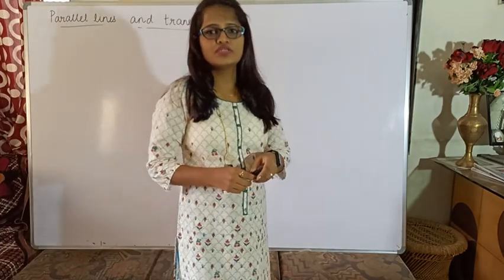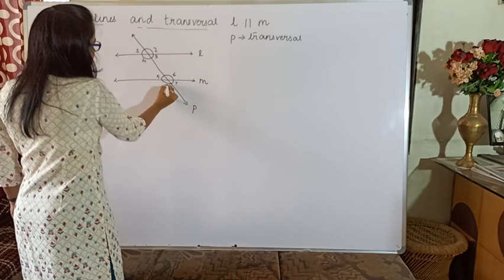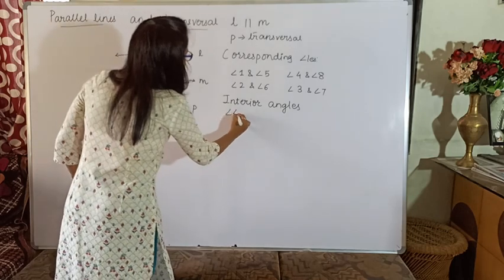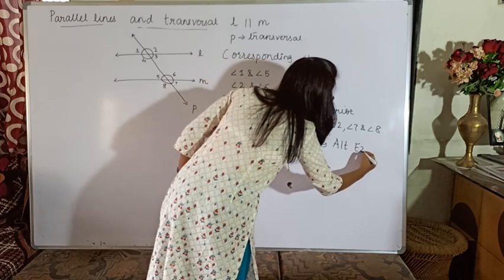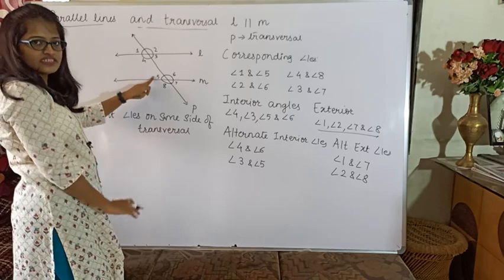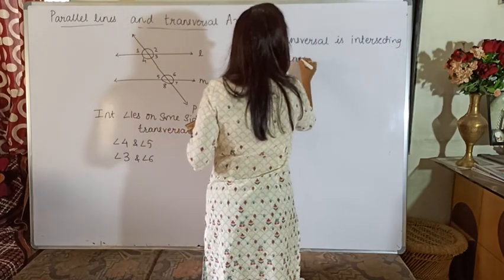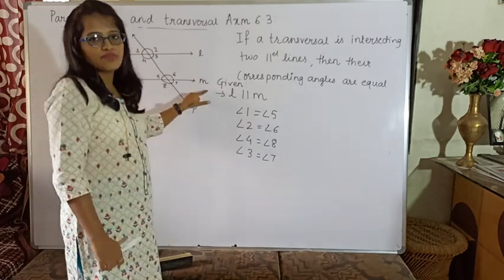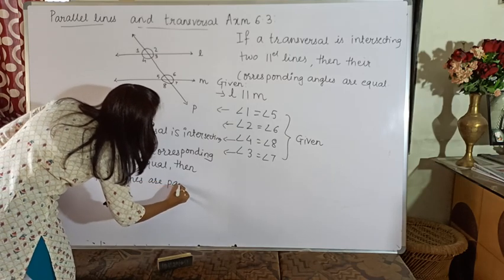Parallel lines and Transversal